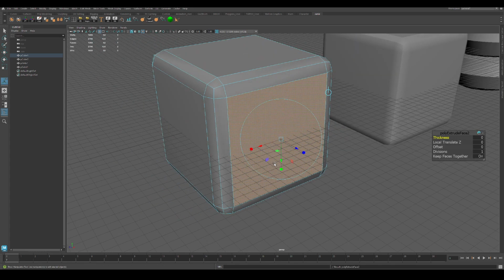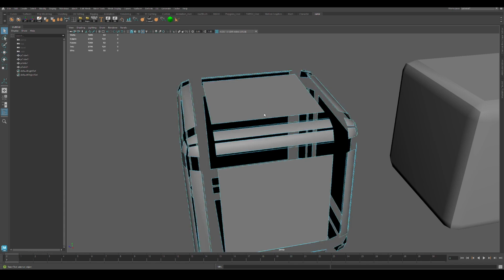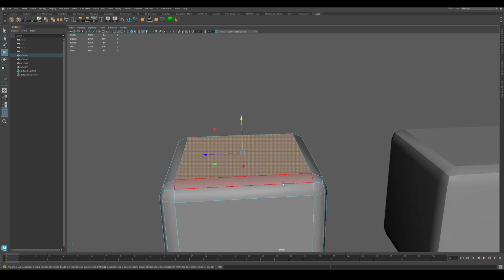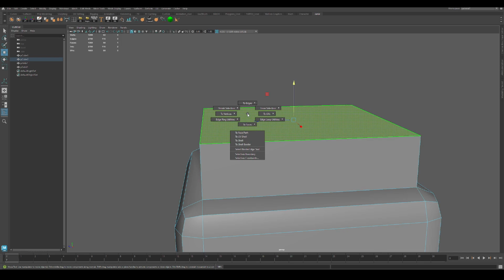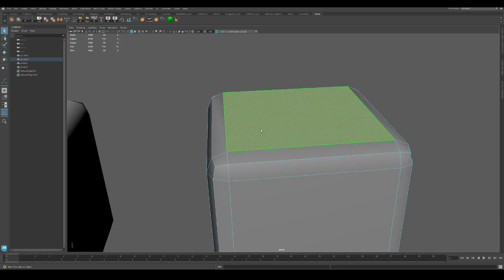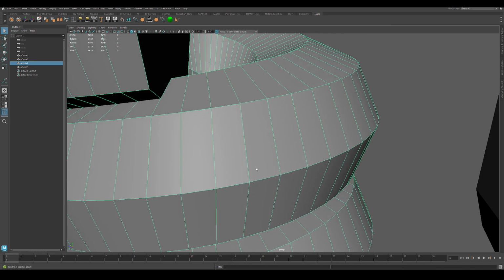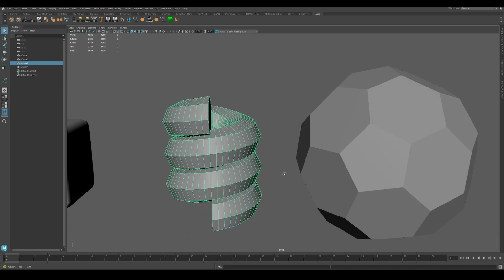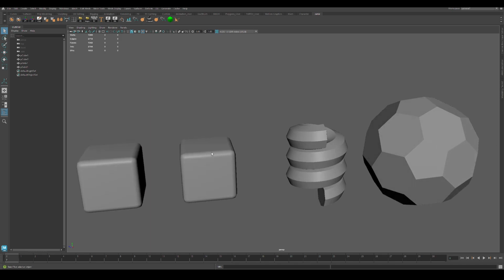Maya Quick Tip #10: Fix Hidden Edges (vertex face mode)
a quick 13 minute video 🤓